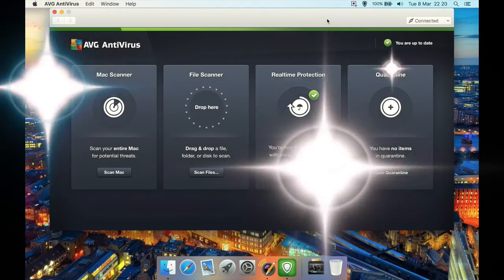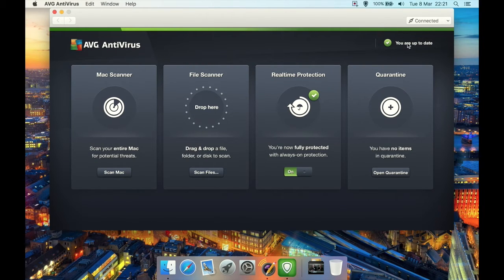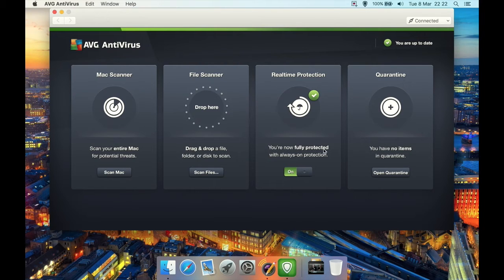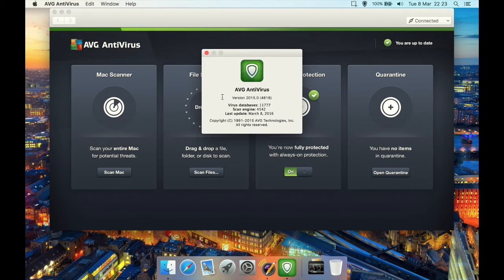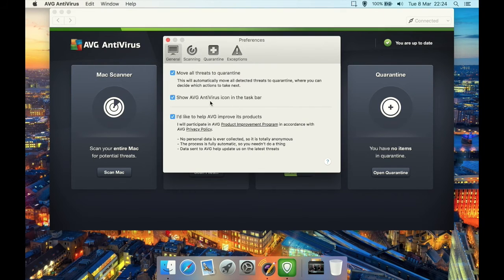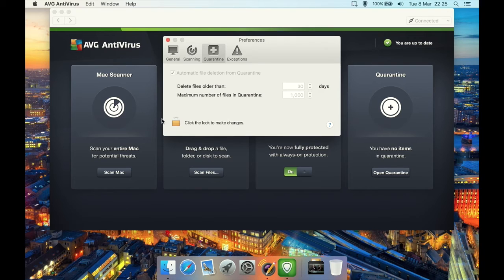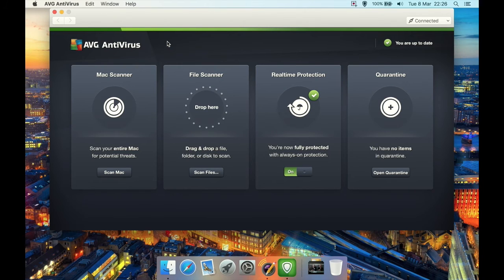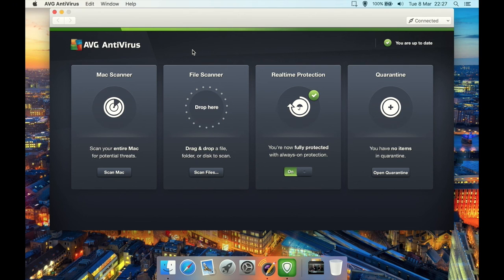AVG AntiVirus for Mac (FREE): Review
My review for the free AntiVirus program for Mac OS X by AVG.

Version: 2015.0

Price: FREE

Mac App Store: Not available on App Store.